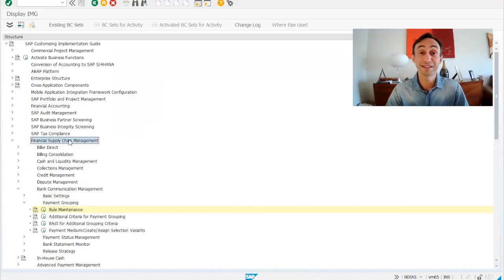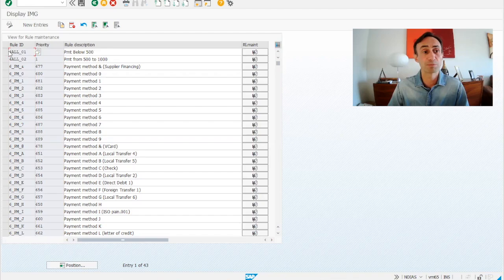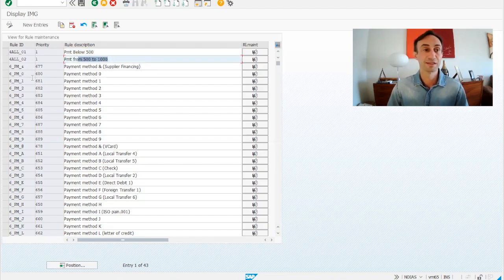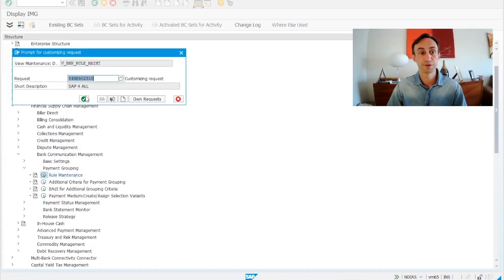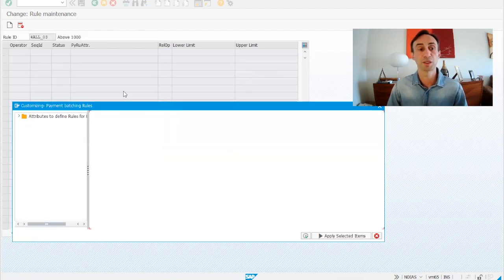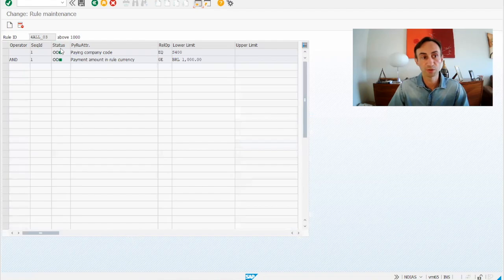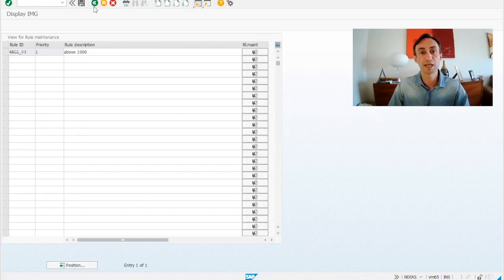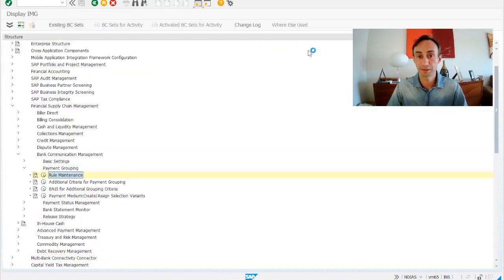How to Create Groups for merging payments for BCM: SAP S/4 HANA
In this video I show you everything you need  to create Groups for merging payments for BCM in SAP S/ HANA. Hope you like it, cheers!